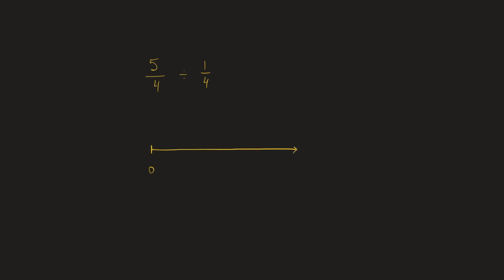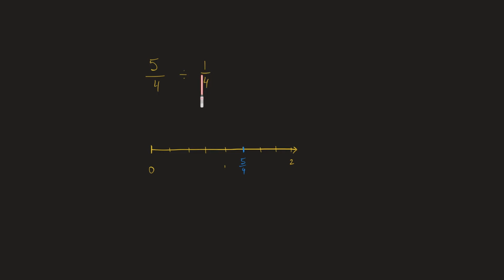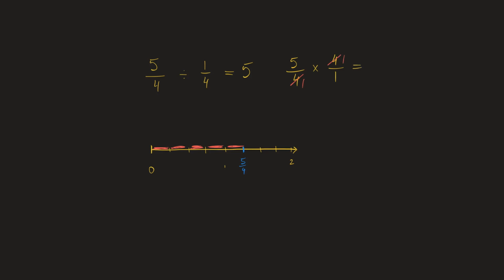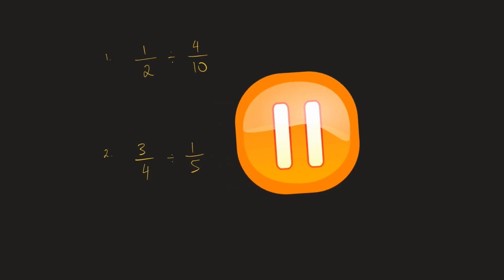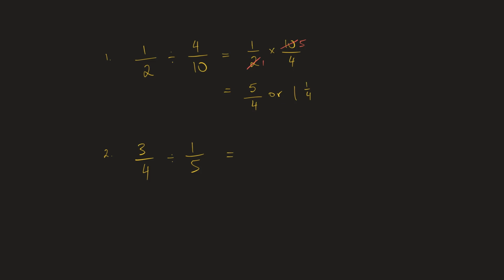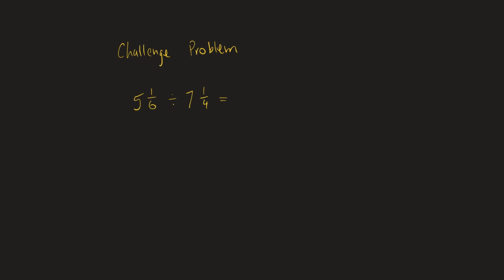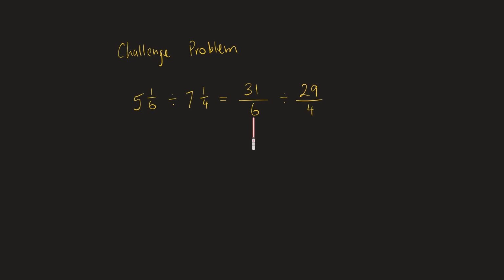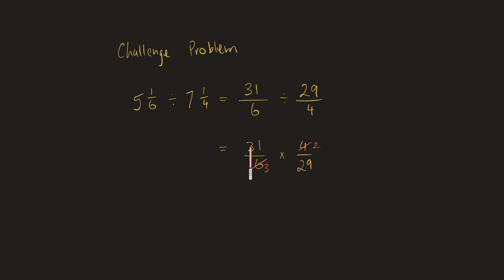Dividing Fractions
This video will help identify why/how you can divide fractions. It will look at problems involving improper and proper fractions.